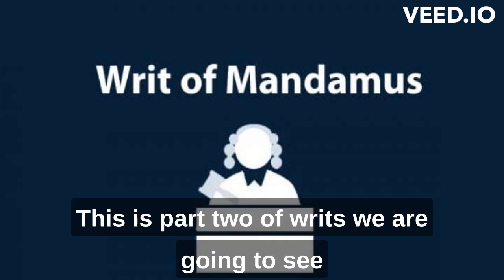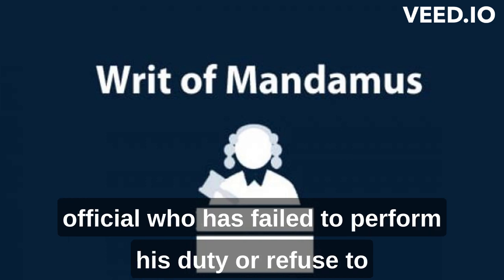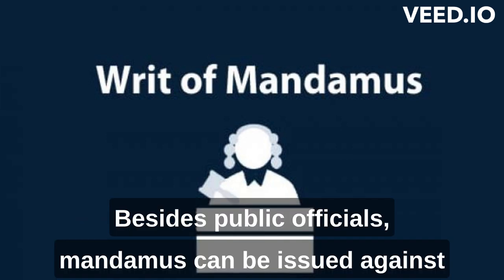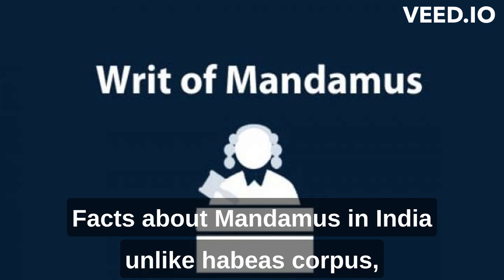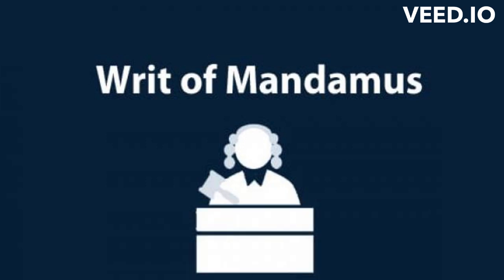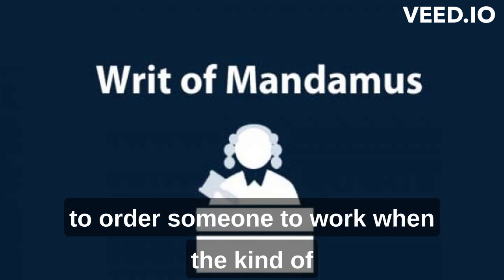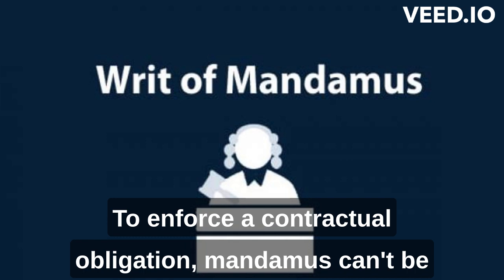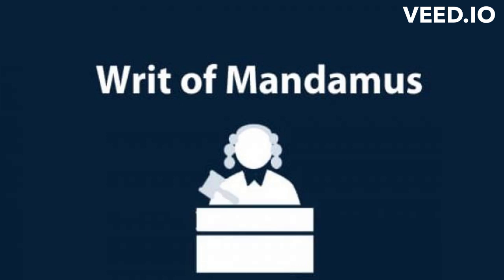Part 2 of mandamus.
Part 3 of writs will be uploaded soon.